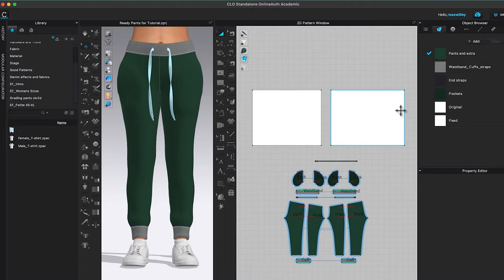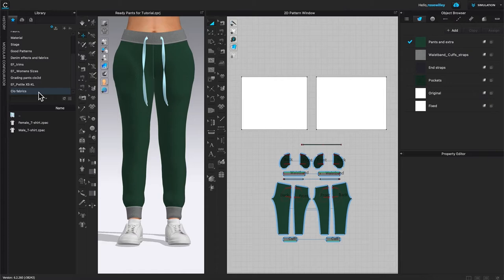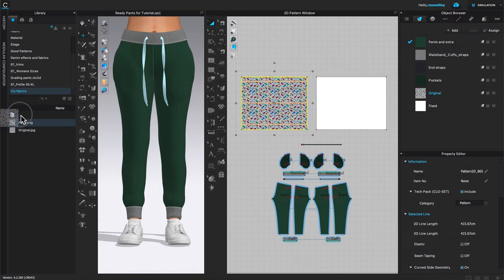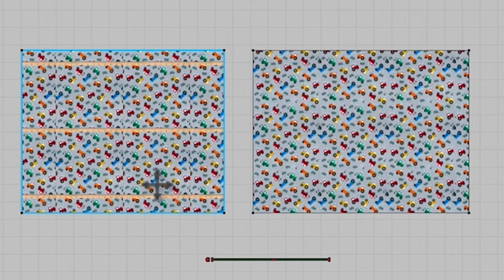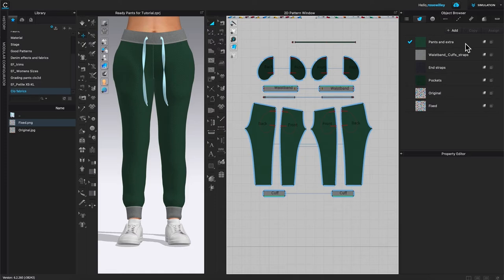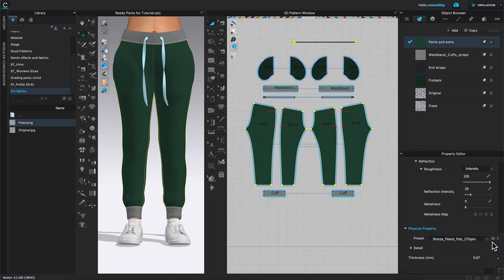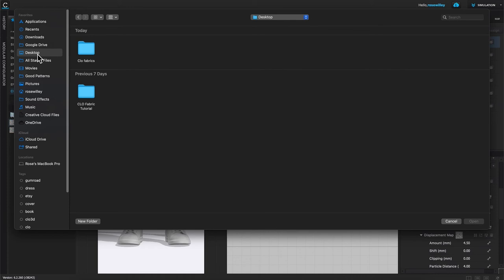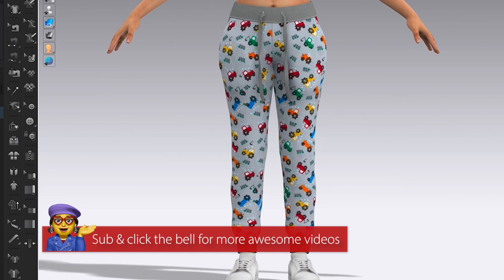Making Pattern Fabrics Photoshop | CLO | Part 4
How to make a realistic fabric for CLO Part-4. It is a quick and easy way to bring a real fabric to clo. This video will show you a step-by-step process from downloading fabrics and then fixing it in Photoshop and finally bringing it to CLO3d. This also includes fabric links where you can use it for free.

Comfy Flannel Print Tractors Grey
Polar Fleece Solid Turquoise
4-way Stretch Double Knit Fabric in 68"
Disney Princess Princesses Packed Fleece
Comfy (R) Flannel Print Animal Toss
Fleece Dreamy bear Royal
Comfy Flannel Happy Bees

📕Chapters:
00:00 CLO3D | How to Grade a Top | Auto-grading CLO3D
00:28 How to grade multiple sizes for a top using clo auto-grading function

💻 Computers for CLO3D/Adobe Creative Cloud:
Laptops for CLO3D and Adobe Creative Cloud:

Fabrics:
100% Cotton | Holiday, Winter and Christmas Fabric